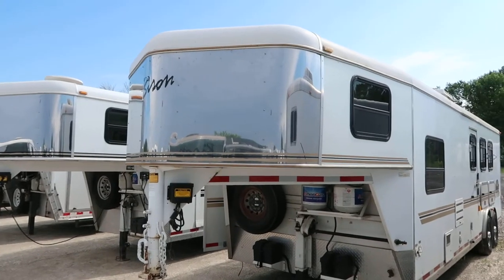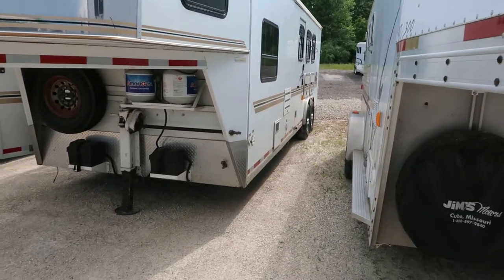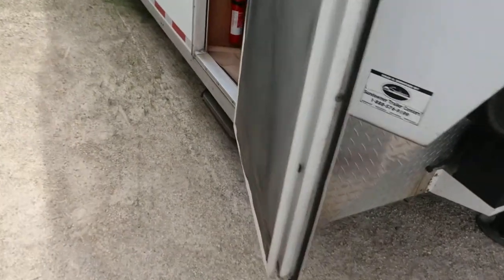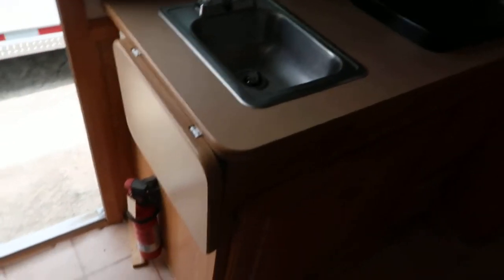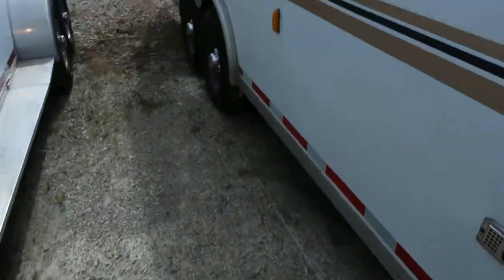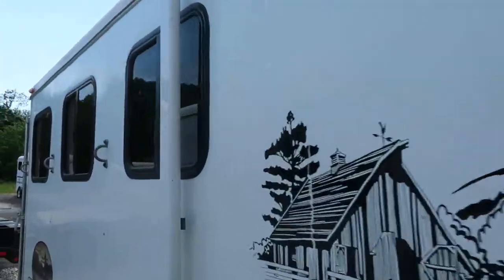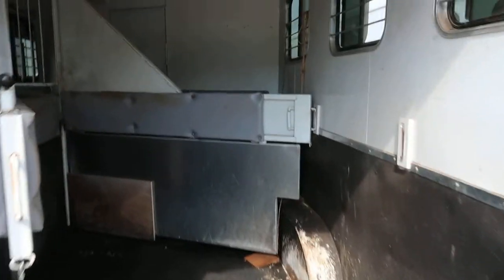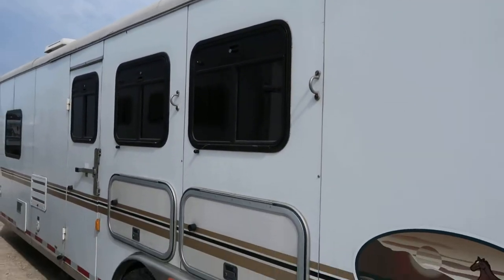2004 BISON ALUMASPORT 3 HORSE LQ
JUST IN ON TRADE IN A NICE 2004 BISON ALUMASPORT 3 HORSE LQ THIS IS A NICE TRAILER GOOD TIRES,SWING OUT SADDLE RACK,MANGERS AND DROPS ON THE HEAD..IN THE LQ YOU WILL FIND A LARGE BATHROOM,SOFA THAT MAKES A BED,6 CUBIC FOOT FRIDGE,SINK,COOK TOP,DUCTED HEAT AND MUCH MORE..FOR MORE INFO CALL OR TEXT PHIL